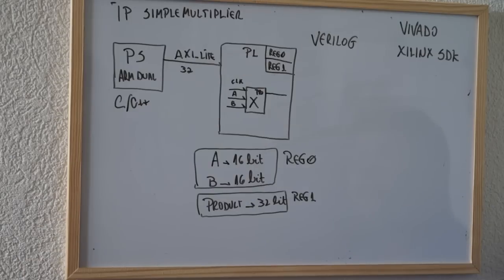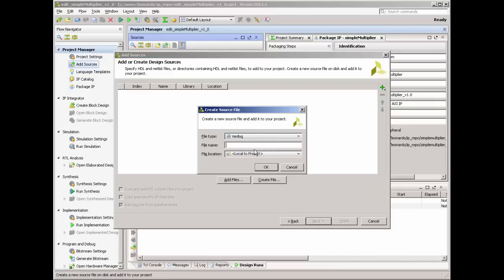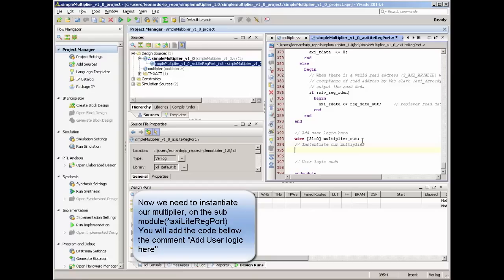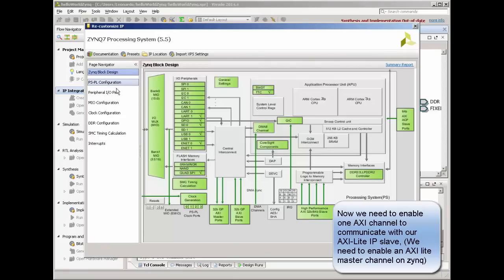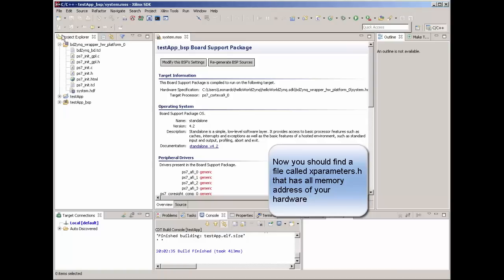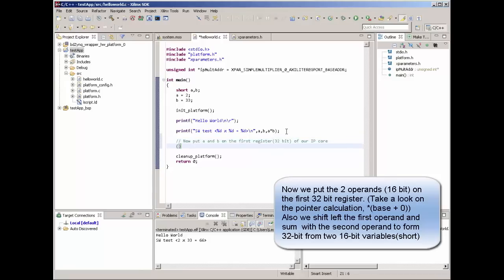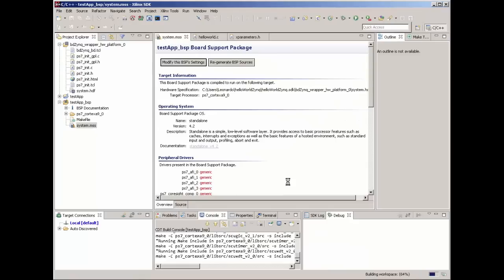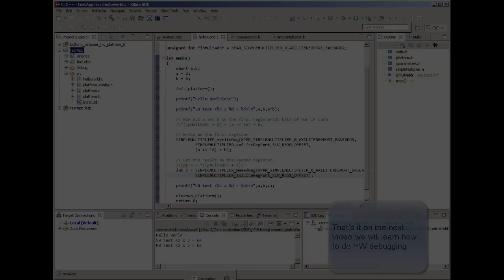Zynq Training - Creating a simple Axi-Lite accelerator #02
Hi guys today we will learn how to create a simple AXI-Lite IP core in vivado, this core will be written in Verilog.

After it's creation we also show how to interface this IP core with the Zynq.

In future I will also post the VHDL version.